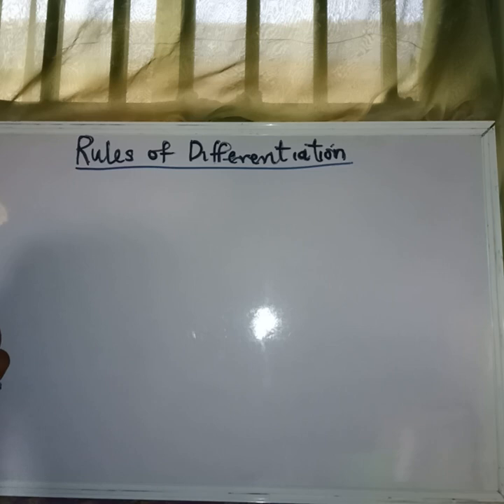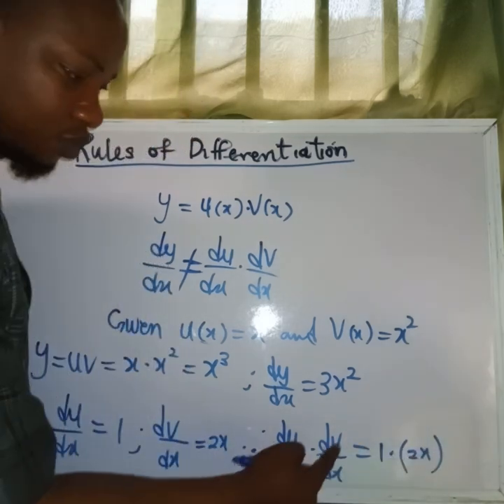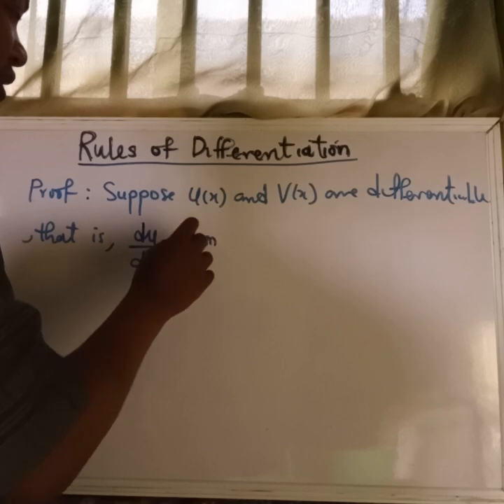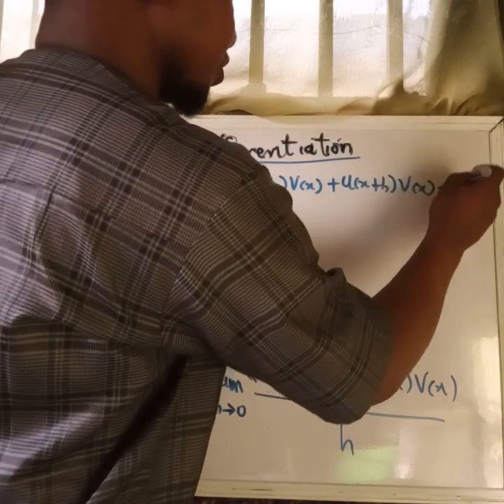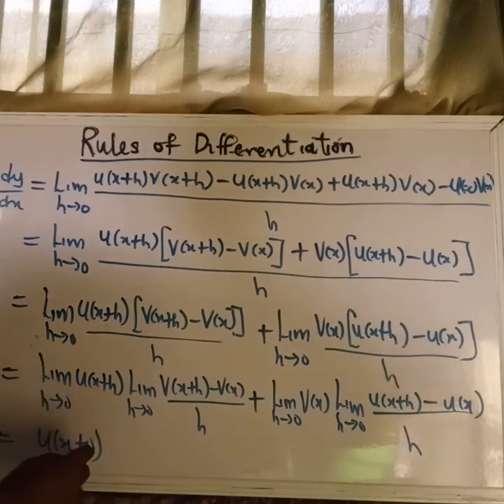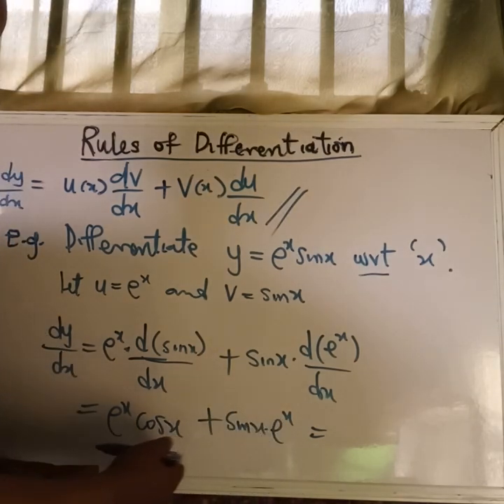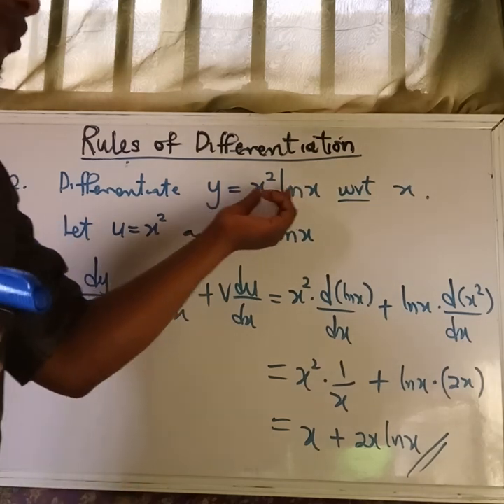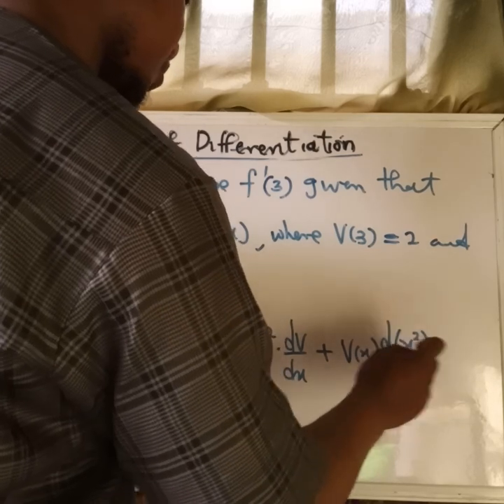Differentiation: Product Rule.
In this video, we prove the product rule of any two differentiable functions u(x) and v(x). We also give examples to illustrate the rule.